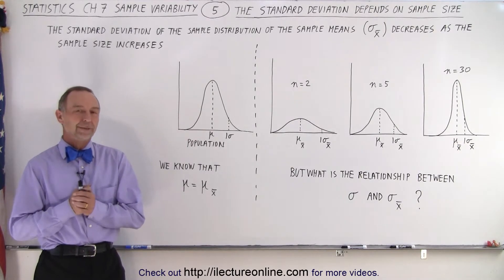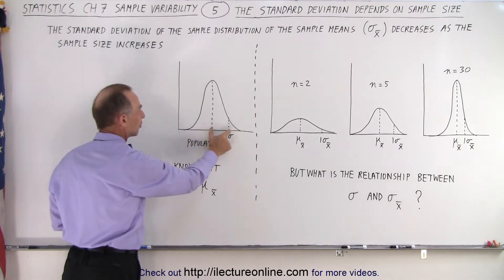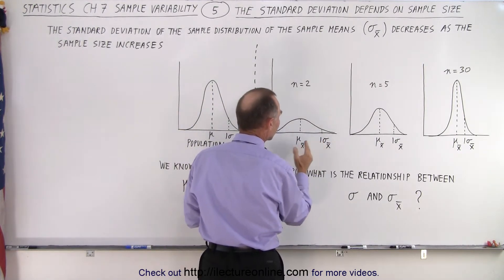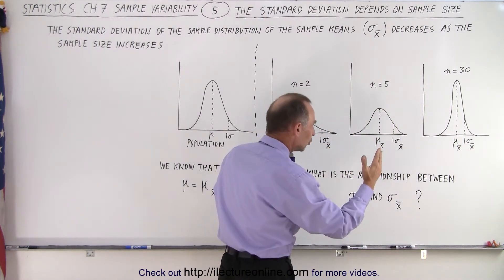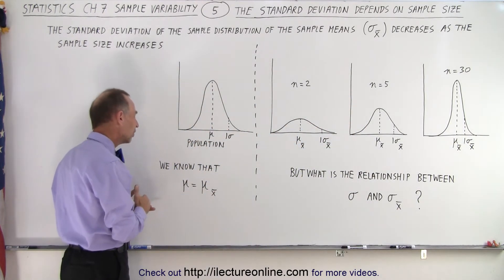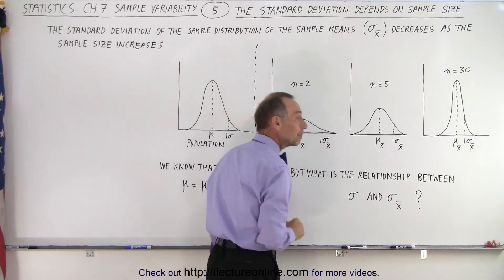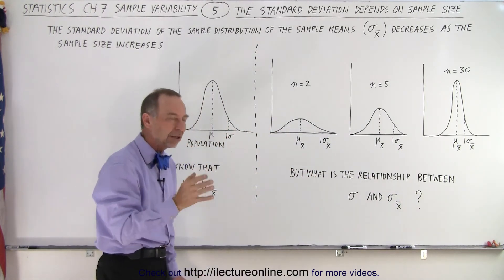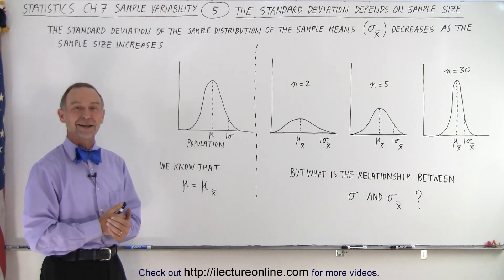Statistics: Ch 7 Sample Variability (5 of 14) The Standard Deviation Depends on Sample Size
The standard deviation of the sample distribution of the sample means decreases as the sample size increases.